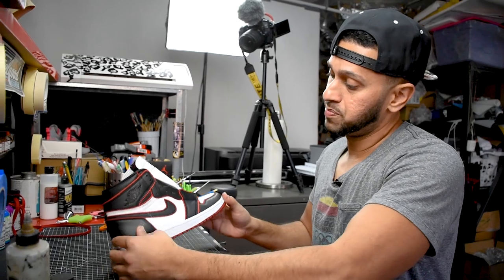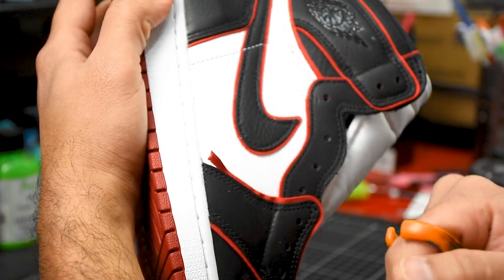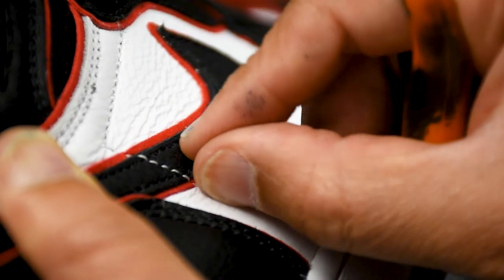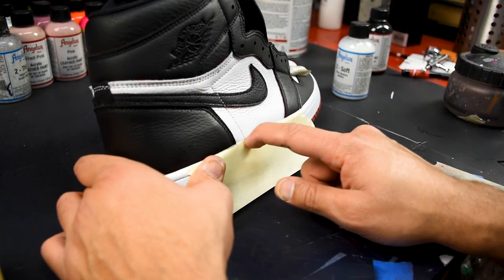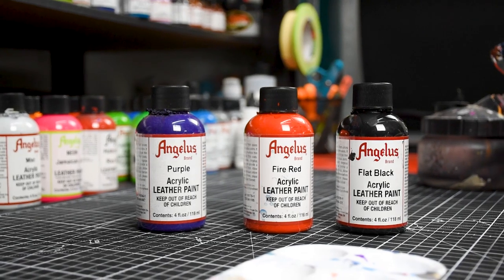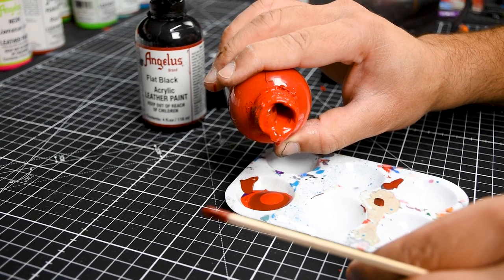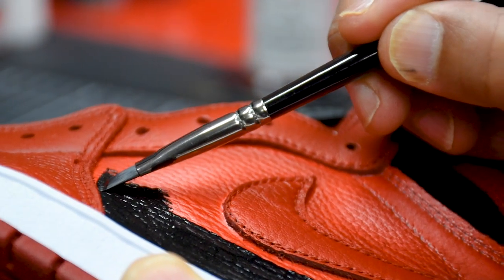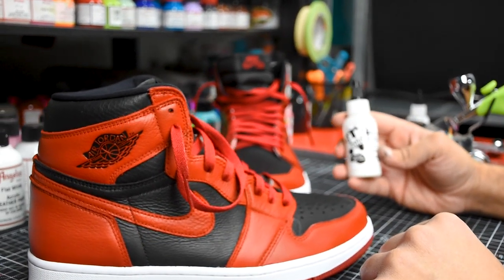GIVEAWAY!!! HOW TO: Jordan 1 Bloodline to 85 Varsity Red Custom Contest DIY Tutorial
This giveaway is for a brand new, size 10 pair of Jordan 1 Bloodlines customized to Jordan 1 Varsity 85s!

SCROLL DOWN TO ENTER CONTEST!

These actions will all give you 1 entry per action completed.  You can earn 7 entries max.  Winner must live in the United States and must be currently doing the winning action in order to receive the prize.  If winner does not continue the action that awarded them this prize at drawing results, they will forfeit their prize and we will choose another winner.

Good luck!!!

Flat & Gloss Acyrlic Finisher: LKTopCoats.com (USE “FEELGOOD” for a discount!)
Angelus 2Thin:
Princeton 12/0 Microbrush
Full Princeton Mini Detailer Set
Micron Pigma Pens

Feelin the music?  Yup, we were too.  We support our local Los Angeles artists.

Beat made by: @lxcallymvde and @glmadeit